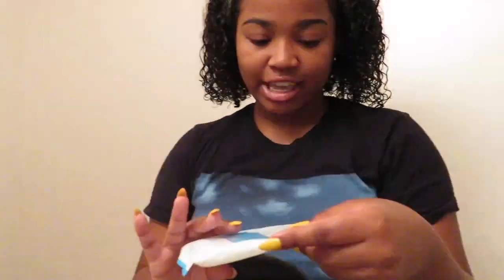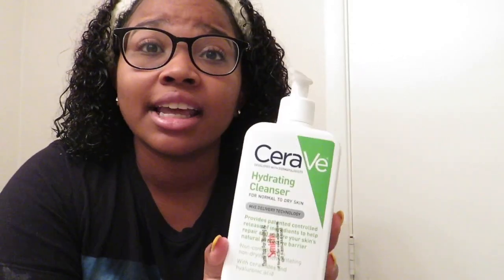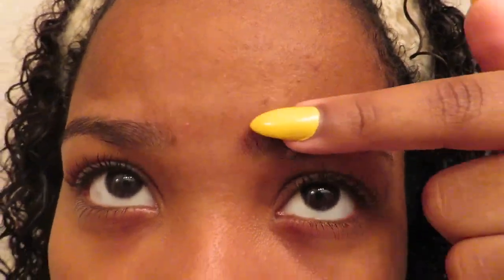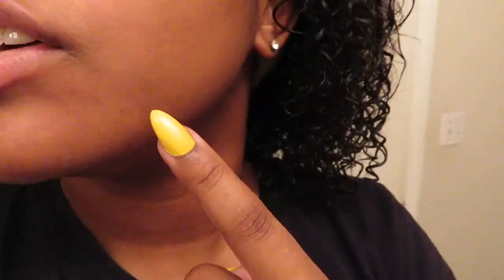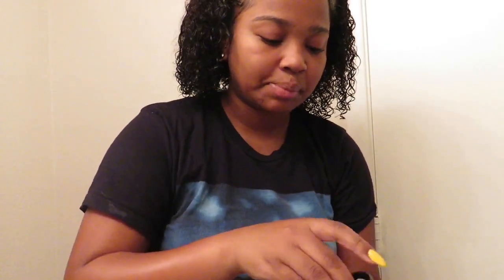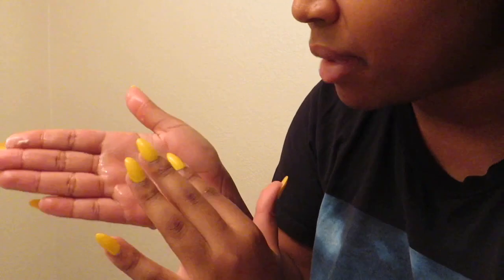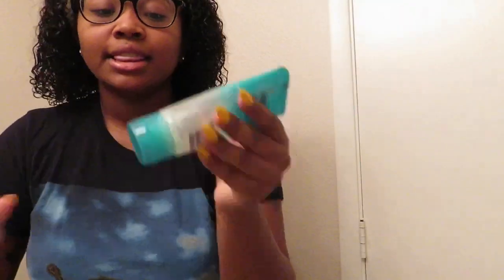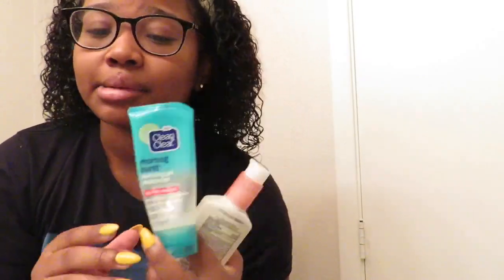✨FLAWLESS GLOWY SKIN CARE ROUTINE 🤩 | SENSITIVE SKIN EDITION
My easy hydrating skin routine! I use affordable products while finding dupes for high end. This is WOC friendly and why I don’t get pimples. I had acne prone skin years ago 🤮 and so thankful to recover from that time in my life. So why not help others??!